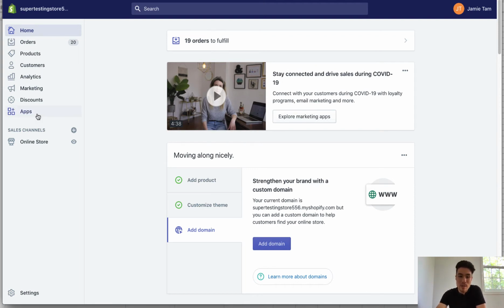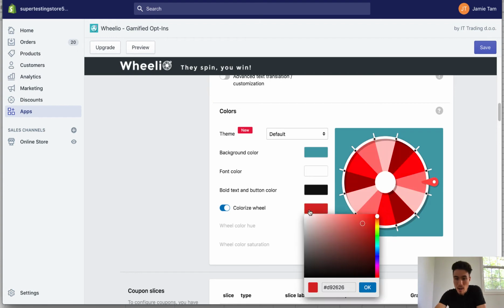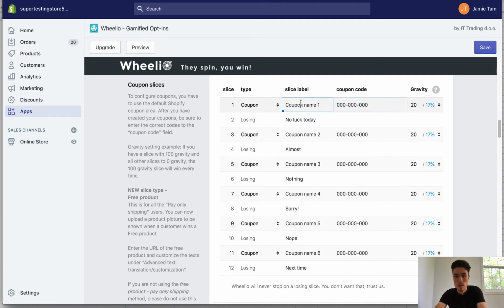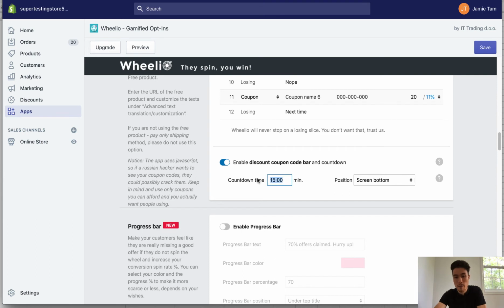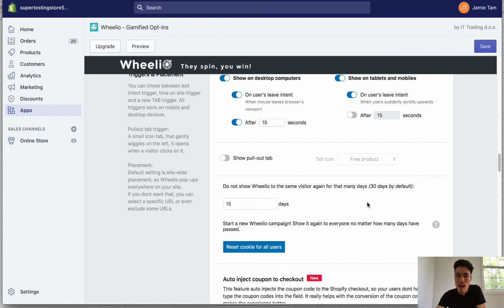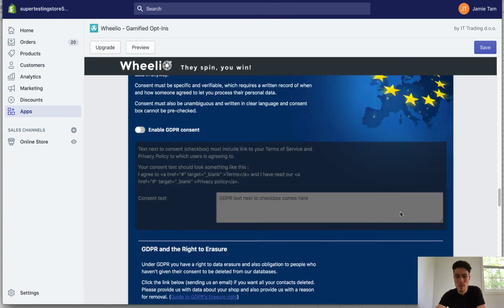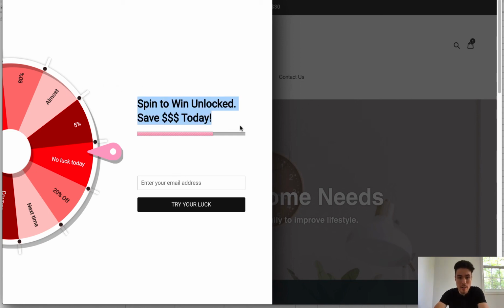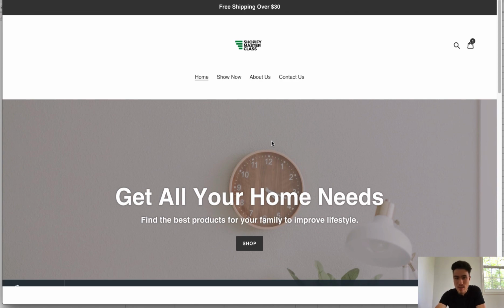Best Ways to Collect Emails On Shopify: Grow Your Shopify Email List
Not sure how to collect emails on your Shopify store?

Discover the best app on the Shopify app store to collect your potential customers emails. Collecting your customers emails is important because it lets you contact them again if they were to come to your website and not buy anything. Doing so will mean that you wasted part of your ad spend.

The app shown in this video is great for that! As it gamifies the experience is the best way to collect emails on your Shopify store in 2021.